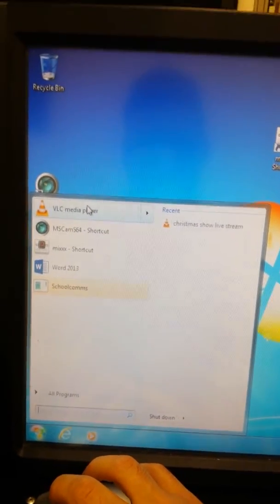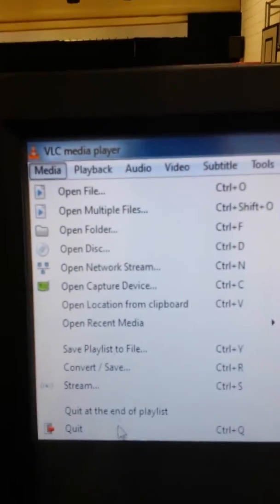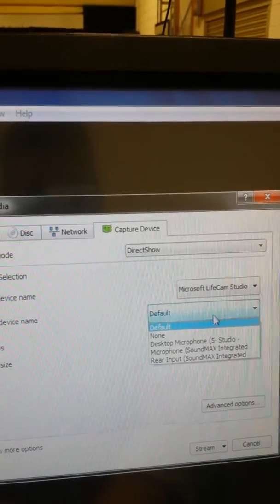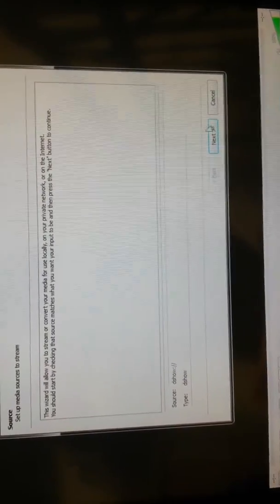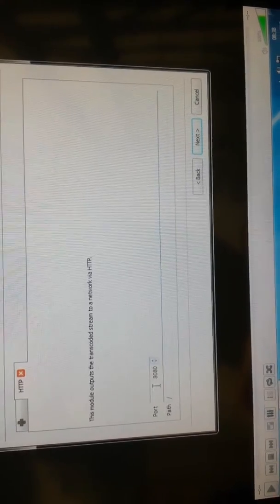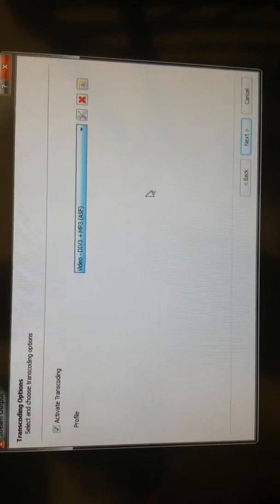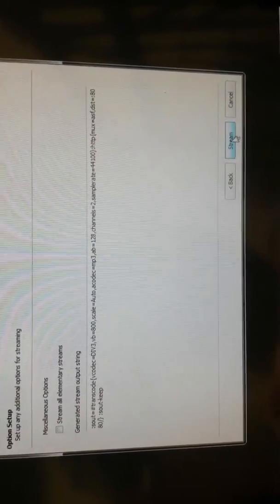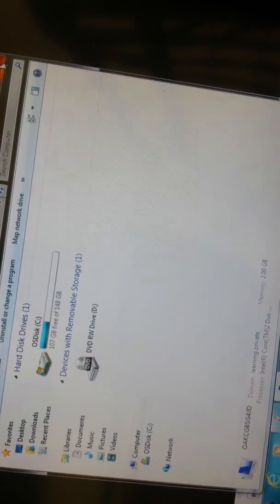Streaming via vlc